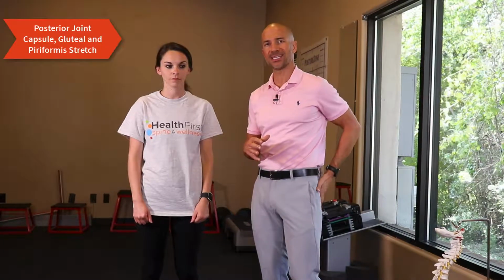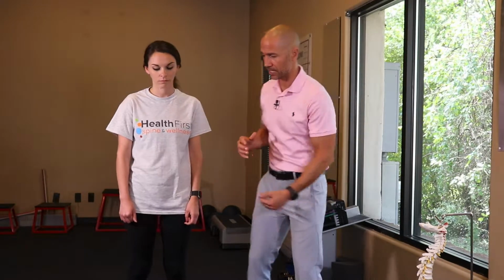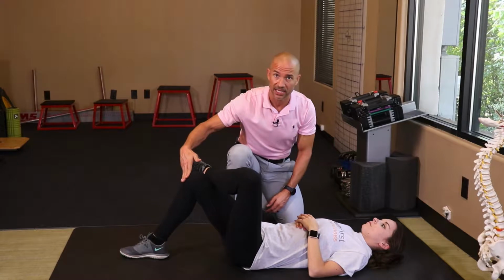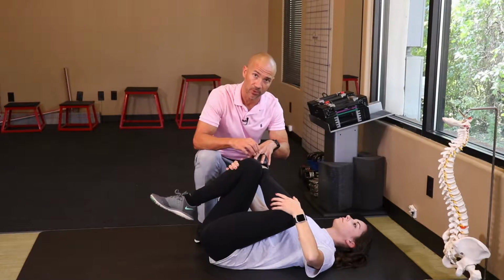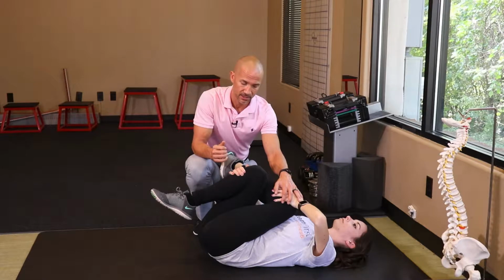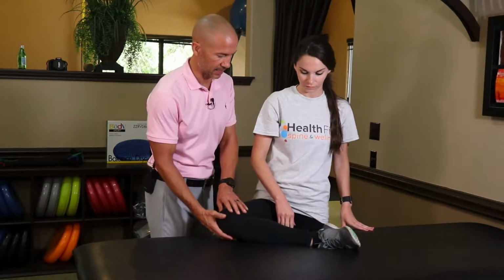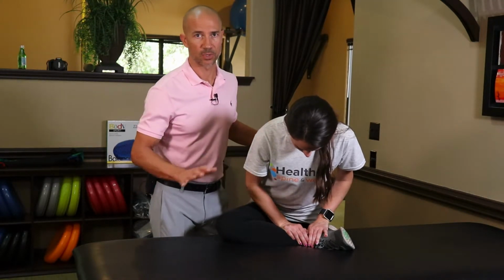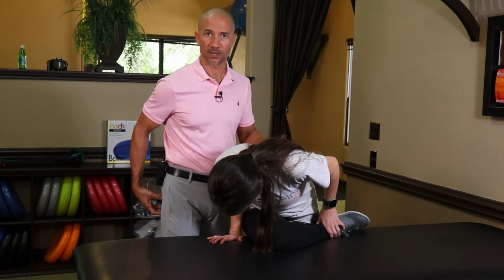4 Piriformis Stretches to Relieve Lower Back Pain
Today’s topic, we’re going to learn how to stretch the gluteal, and the external hip rotators of the hip. To learn more about treating lower back pain from HealthFirst Spine & Wellness in Austin, TX, please